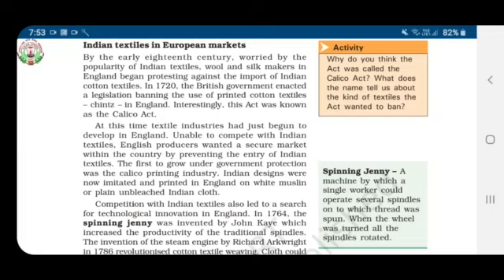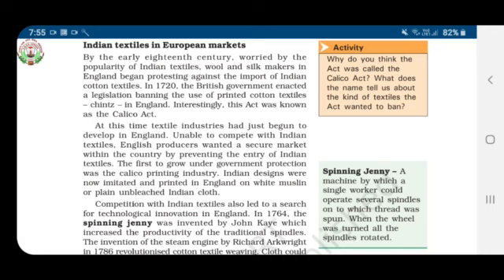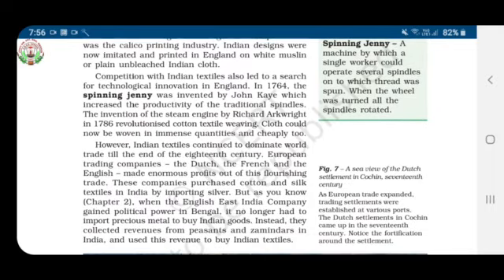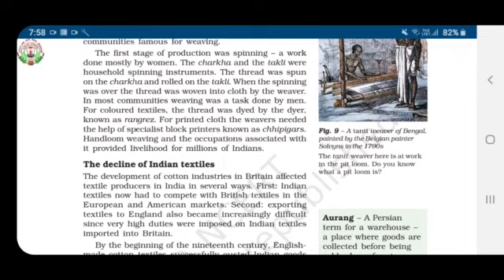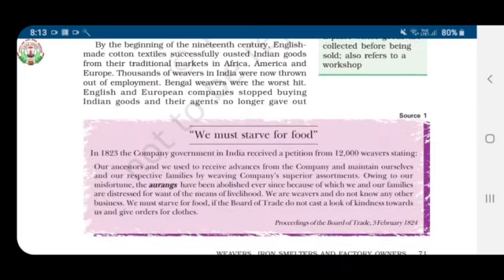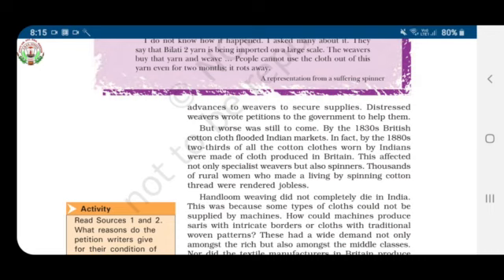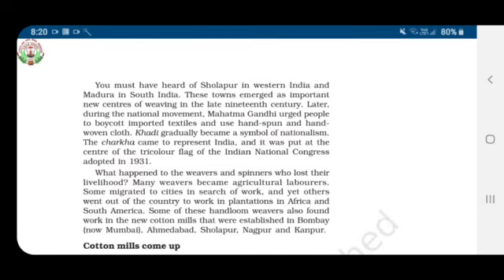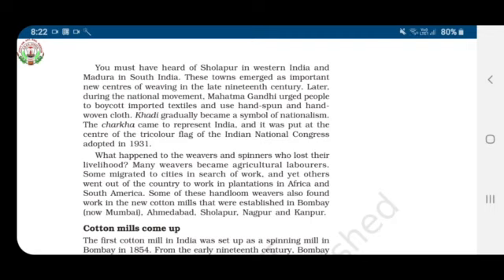25 NOV 2020 class 8 SOCIAL SCIENCE (HISTORY)